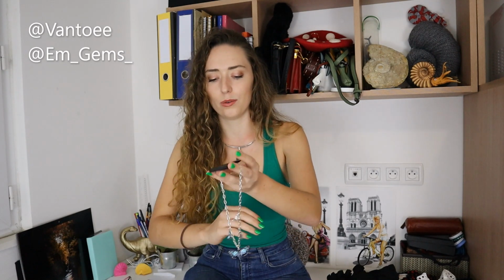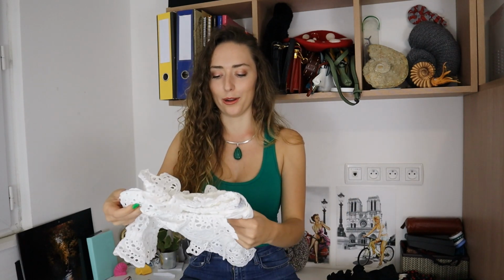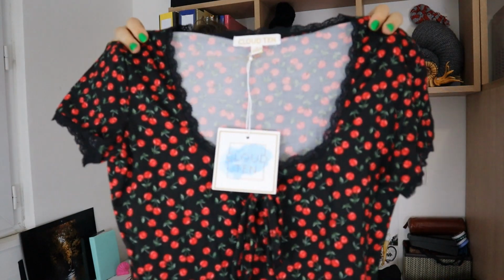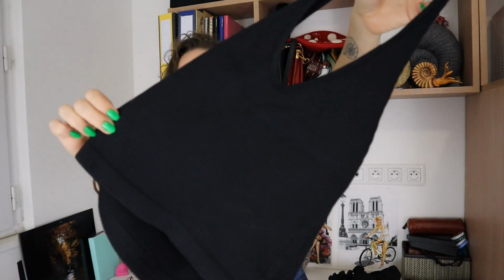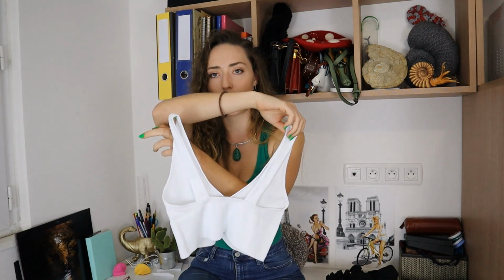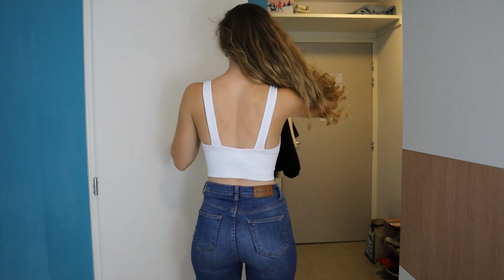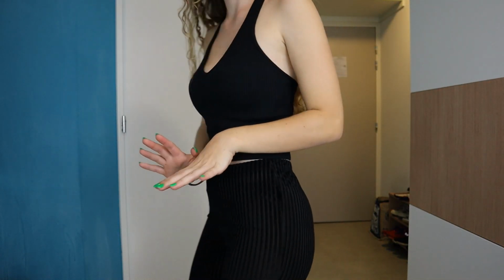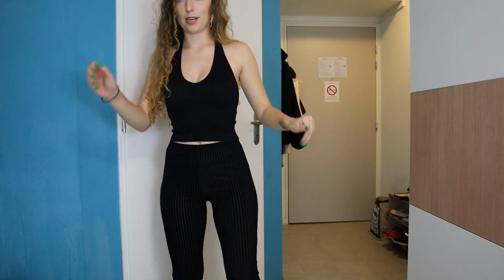Cute Try On Haul From Dollskill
Get the Items:
Necklace out of stock
White off the shoulder top
Cherry top
Halter top
White ribbed top
Black trousers
I am 5ft5 for reference

The items were very kindly gifted by Dollskill but all opinions are my own.